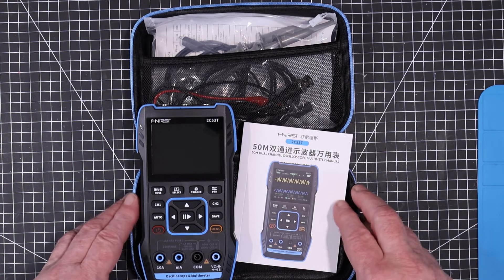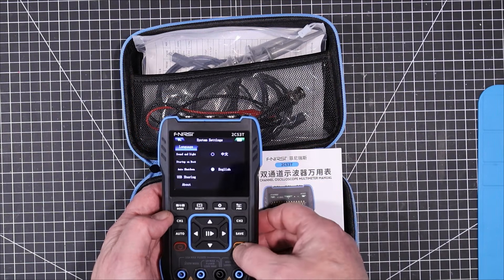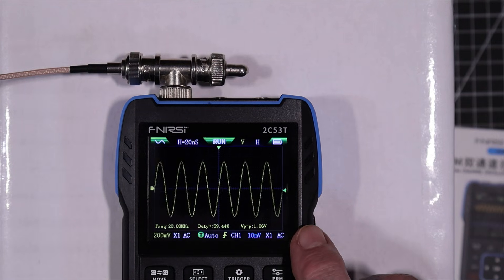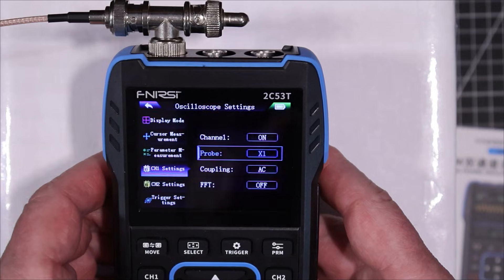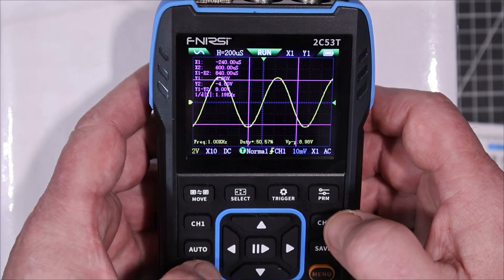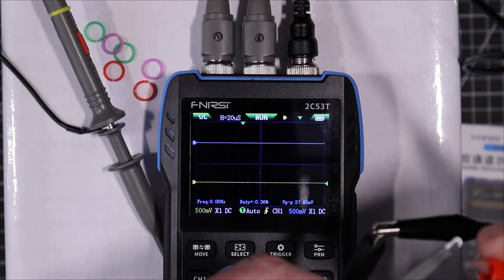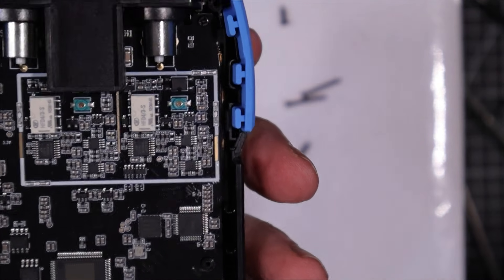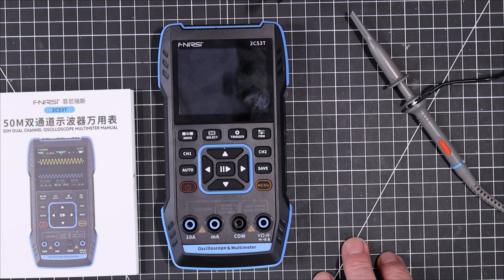Uni-Byte 0240 - Let's try out the FNIRSI 2C53T! Part 1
FNIRSI sent me this great looking 3-in-1 test instrument to have a look at.  The 2C53T boasts an 2-Ch. 50MHz Oscilloscope, a 4.5 digit smart DMM and a signal generator.  Let's have a look at it and see how it is.